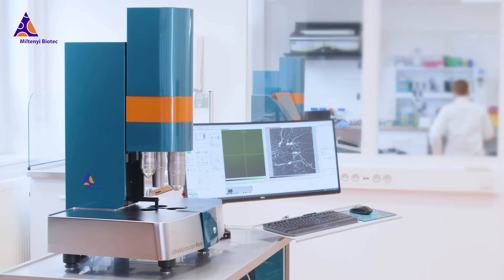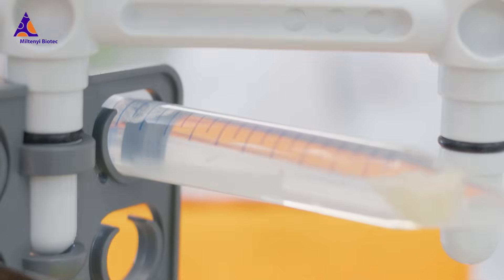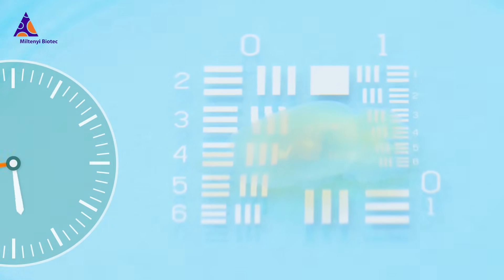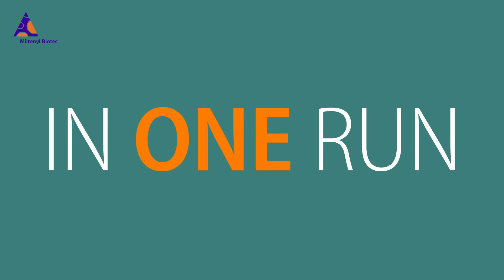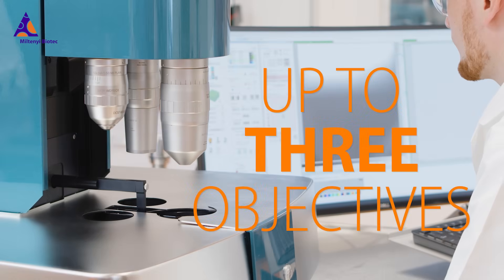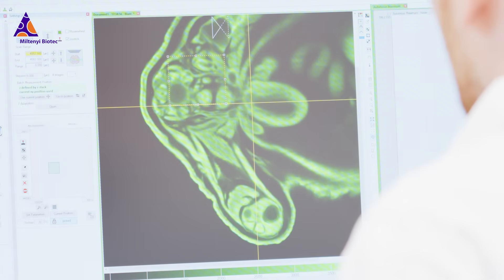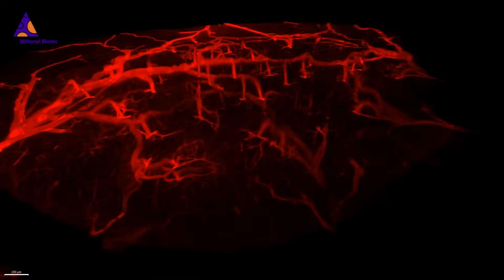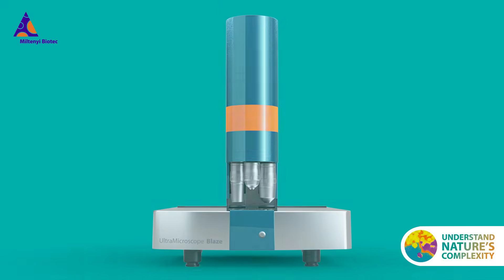Explore the complete workflow solution for automated 3D light sheet imaging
The UltraMicroscope Blaze lets you easily create detailed 3D images of complex biological systems such as an entire brain – without sectioning and with minimal training and hands-on time. The workflow solution, including easy-to-use tissue clearing reagents and antibodies validated for 3D microscopy, makes 3D light sheet imaging a walk in the park.

The UltraMicroscope Blaze is the only fully automated light sheet microscope for imaging large or multiple cleared samples. It allows analysis of entire mice or multiple mouse organs and organoids with subcellular resolution. Pioneering UltraMicroscope technology in combination with cutting-edge light sheet optics and specially developed MI Plan objective lenses ensure excellent data quality. Miltenyi Biotec also provides a complete workflow for 3D light sheet imaging, including easy-to-use tissue clearing reagents and antibodies validated for 3D microscopy.

Miltenyi Biotec is a global provider of products and services that empower biomedical discovery and advance cellular therapy Our innovative tools support research at every level, from basic research to translational research to clinical application. This integrated portfolio enables scientists and clinicians to obtain, analyze, and utilize the cell. Our technologies enable solutions for cellular research, cell therapy, cell manufacturing, and imaging. Our more than 30 years of expertise spans research areas including immunology, stem cell biology, neuroscience, and cancer, and clinical research areas like hematology, graft engineering, and apheresis. In our commitment to the scientific community, we also offer comprehensive scientific support, consultation, and expert training. Today, Miltenyi Biotec more than 3,500 employees in 28 countries – all dedicated to helping researchers and clinicians around the world make a greater impact on science and health.